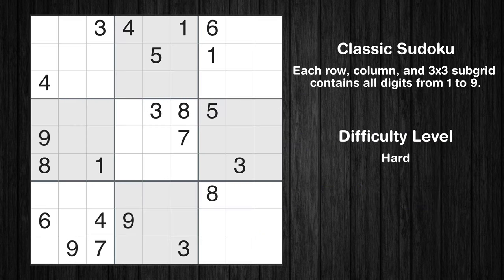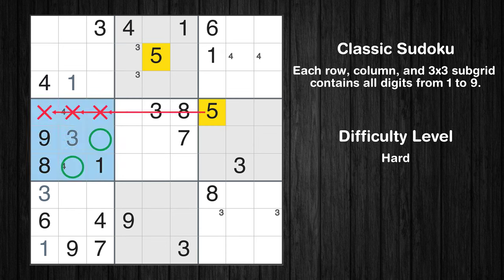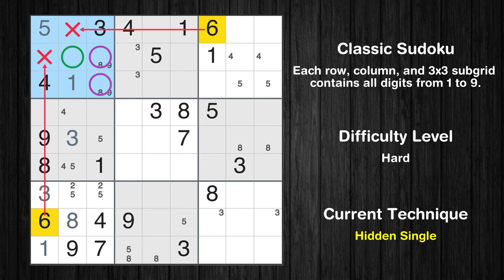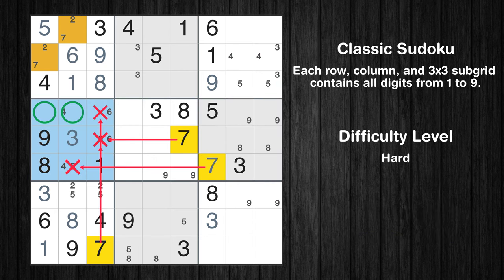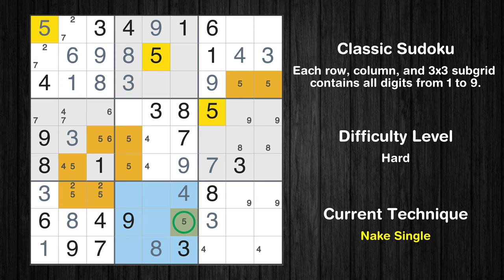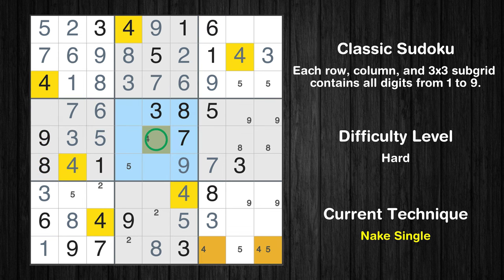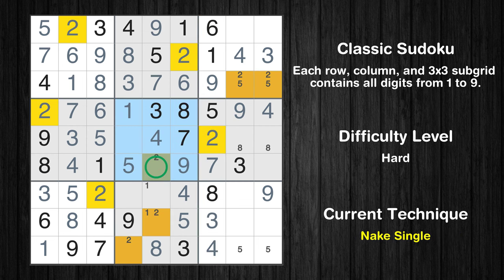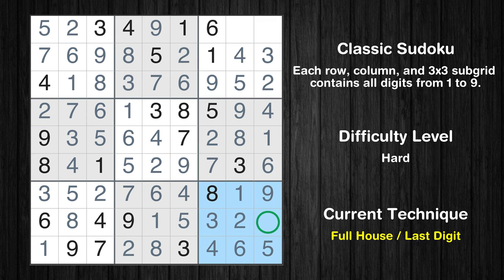New York Times Hard Sudoku 04 Feb 2024 - Sudoku From Zero To Hero